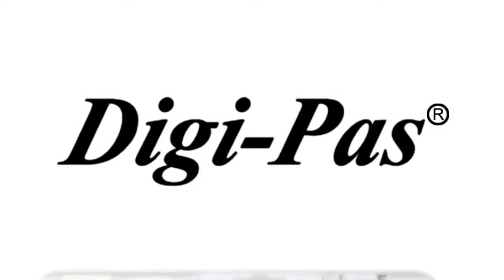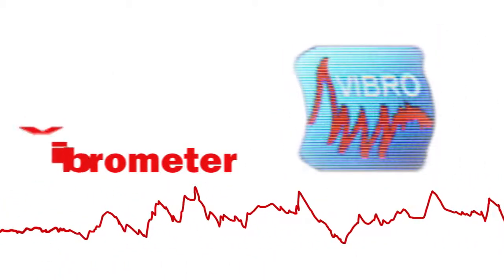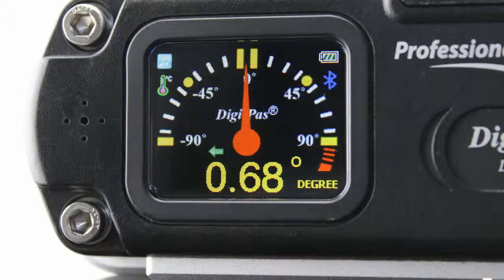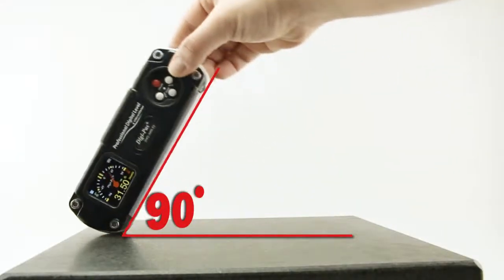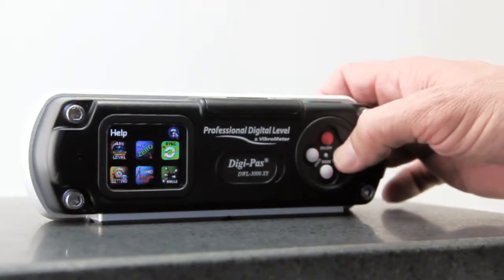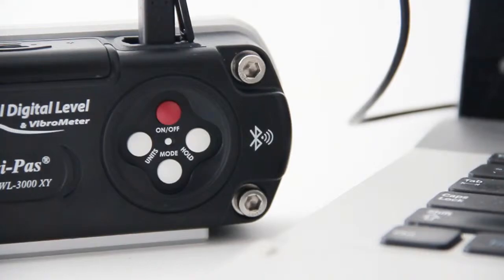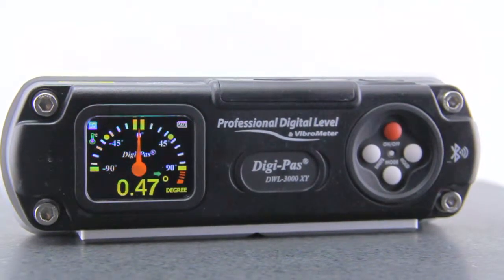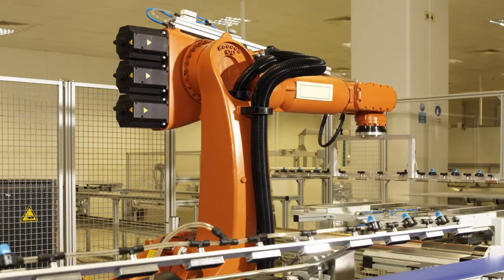Digi-Pas 2-Axis Precision Digital Level DWL-3000XY Demo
DWL-3000XY is a 2-Axis Precision digital level with built-in Vibrometer, high accuracy (0.01° or 175µm/M or 36 arcsec) and wide measuring range (180.00°) for leveling, angle, alignment & vibration measurements, and capable of real-time USB/wireless Bluetooth data acquisition & logging..